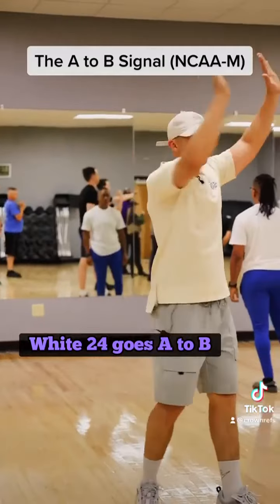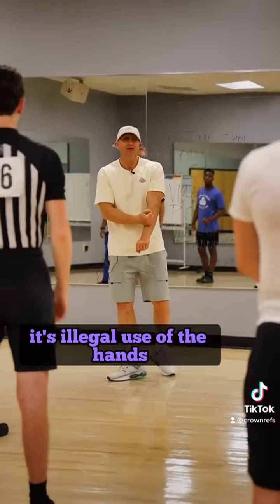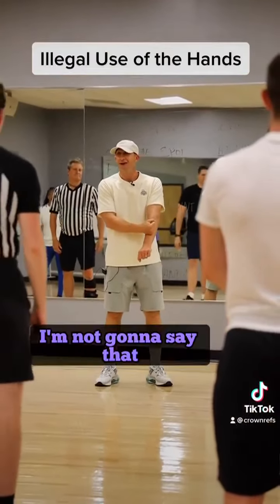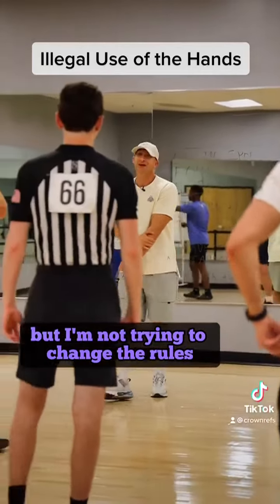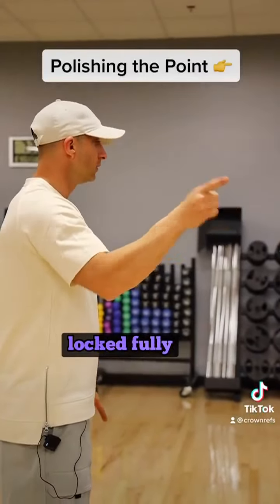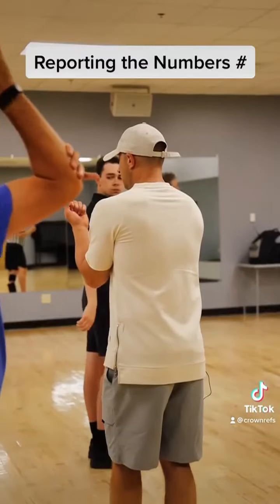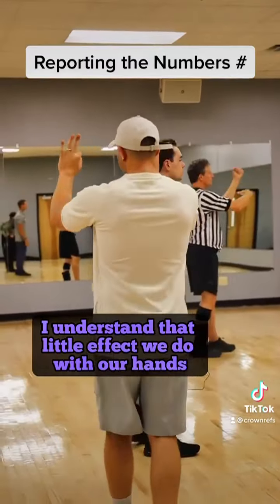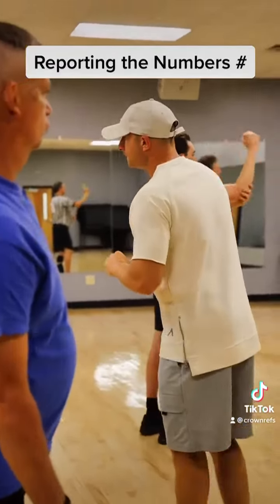Outside Hand; A to B; Illegal Use Of Hands; Pointing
Courtesy of @crownrefstv8680